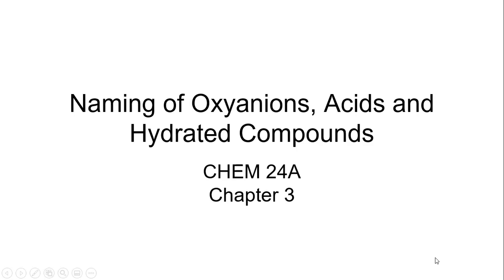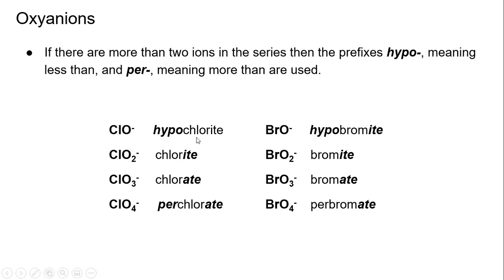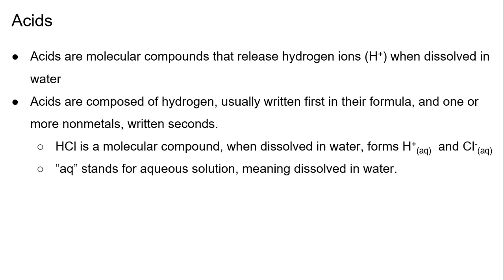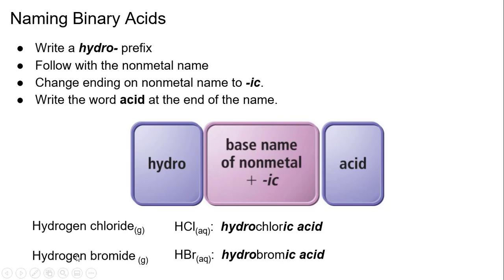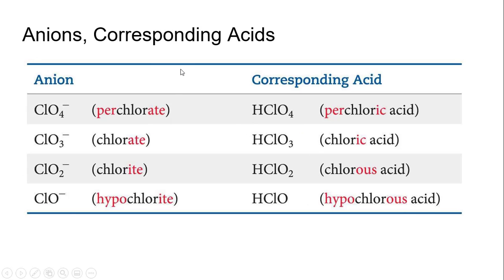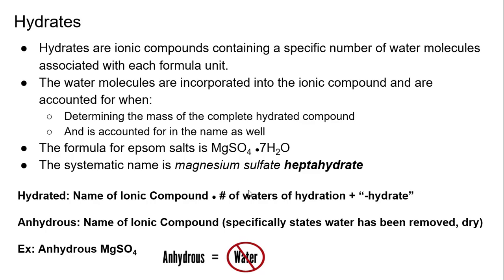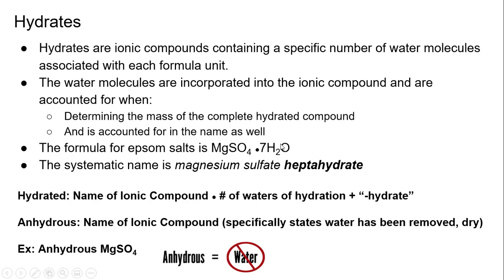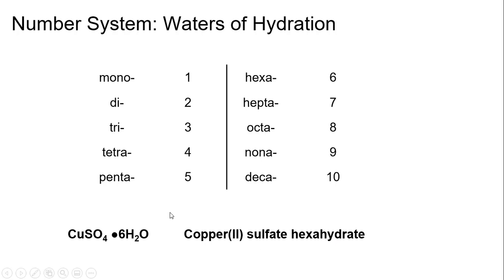Ch 3. Naming Oxyanions, Acids and Hydrated Compounds